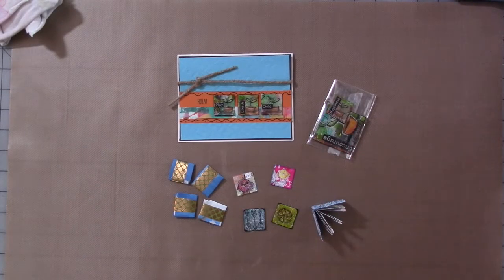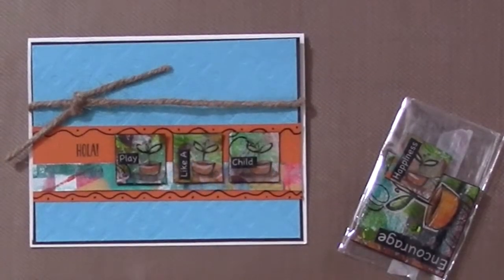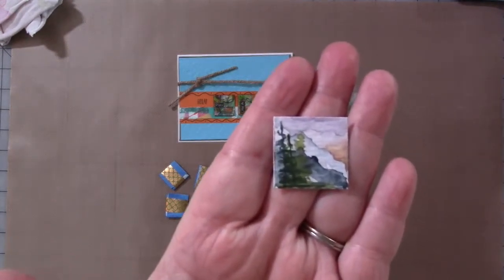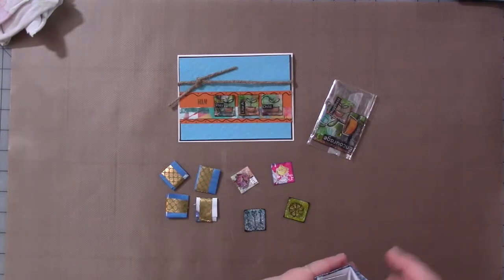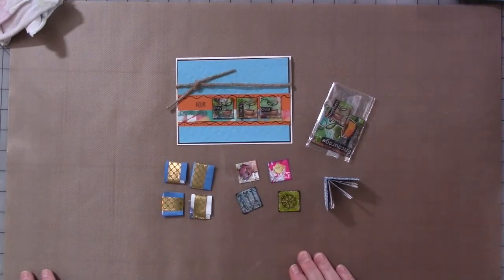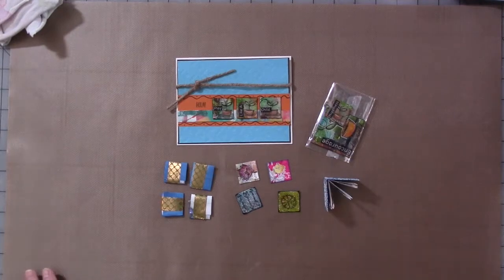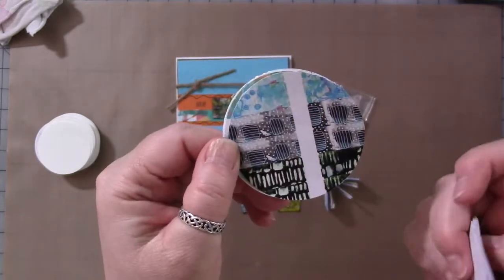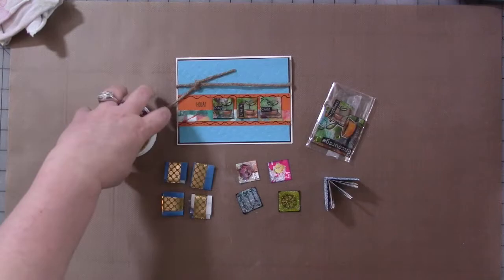ginabahrensdesigns Design Team Challenge April 2019